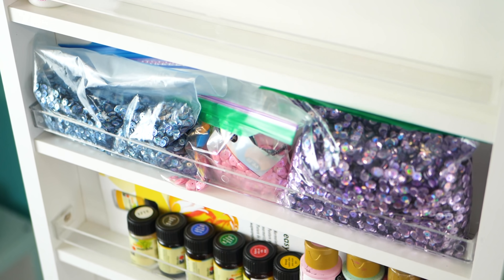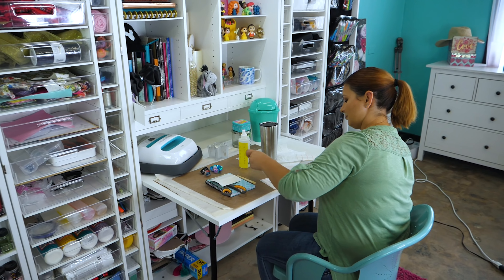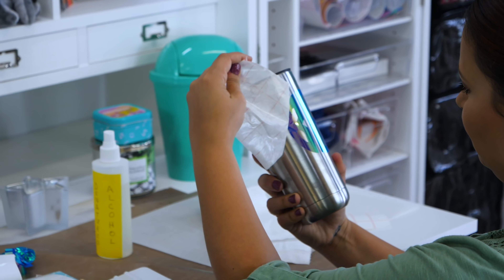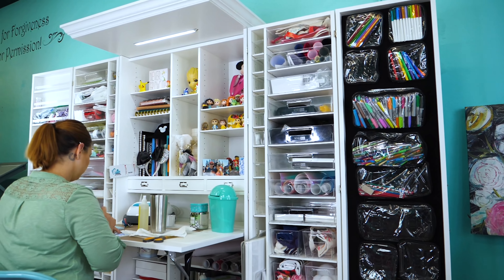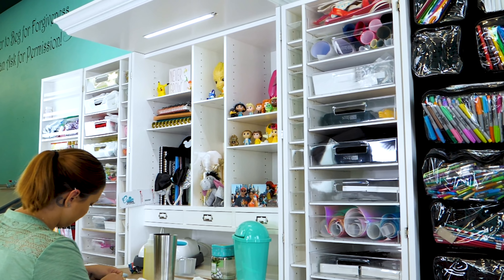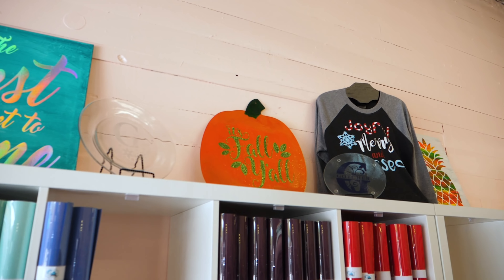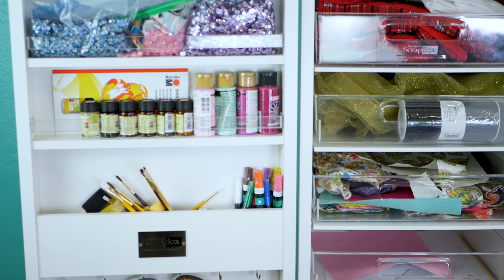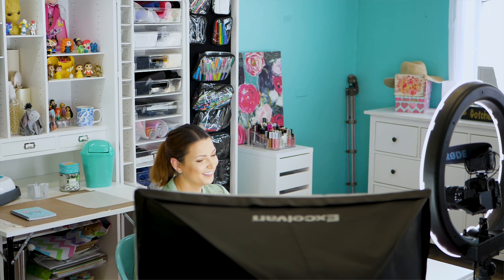WHY the WorkBox is a GAME CHANGER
Betsy Gotcher from Cuttin Corners Vinyl shares why the WorkBox is her favorite crafting table storage solution.